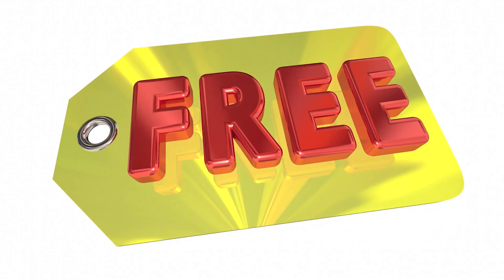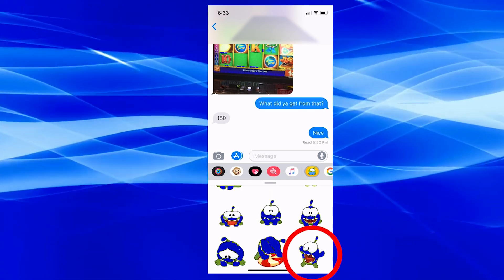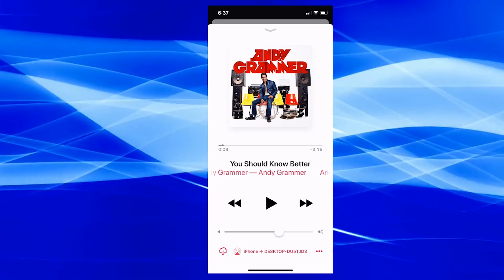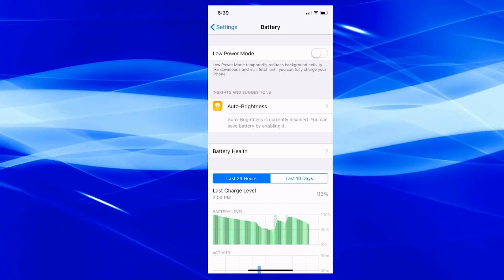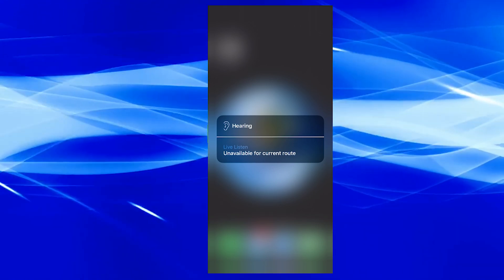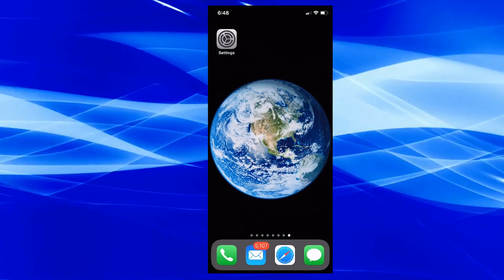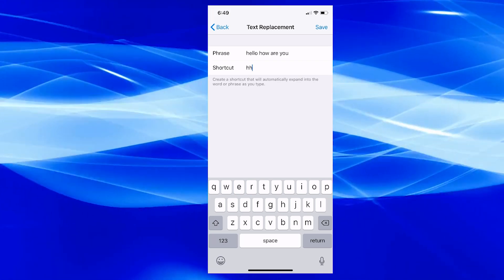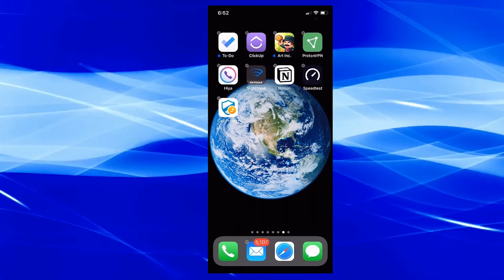iPhone Tricks Apple Won't Tell You!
iPhone Tricks Apple Won't Tell You!  This is a great list of iPhone Tricks and Secret Tips!  I hope you enjoy, this was only available to HelpfulTutorial.net members but I have decided to give it to everyone and soon there will be a new surprise for the members of the website!